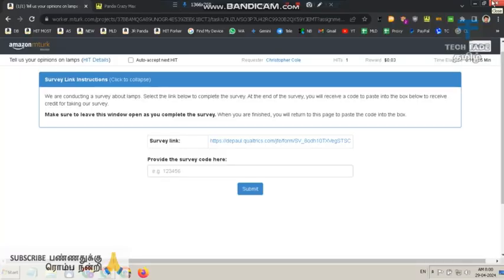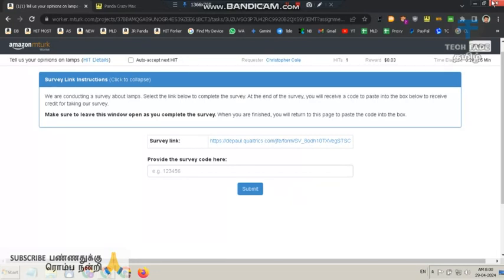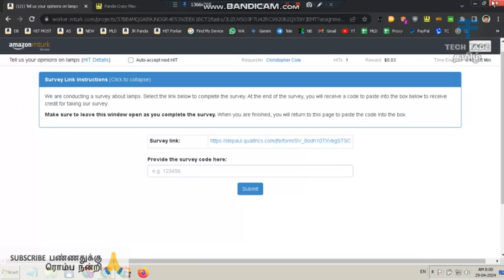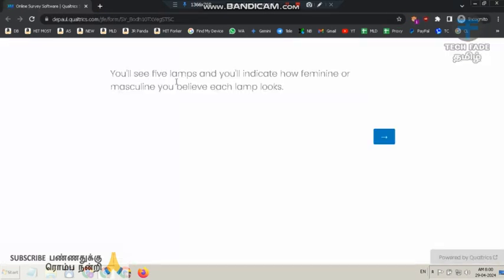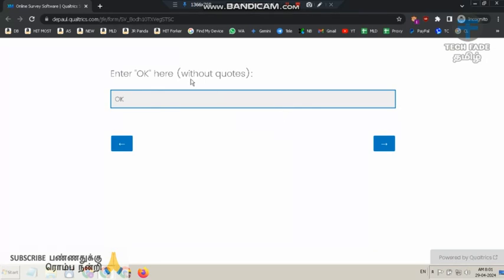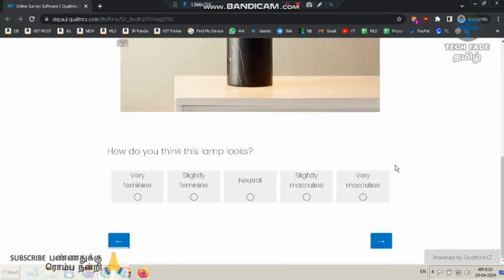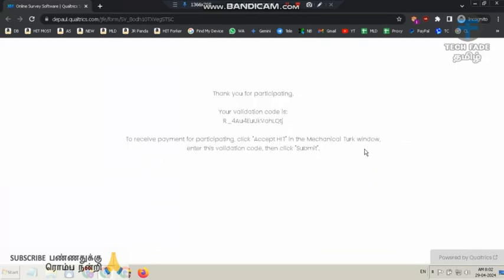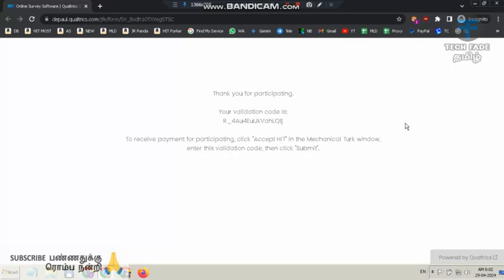லேம்ப் சர்வே | Lamp Survey in Mturk Account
Tech Fade Tamil | லேம்ப் சர்வே | Lamp Survey in Mturk Account | 1RgVTQ18_wA